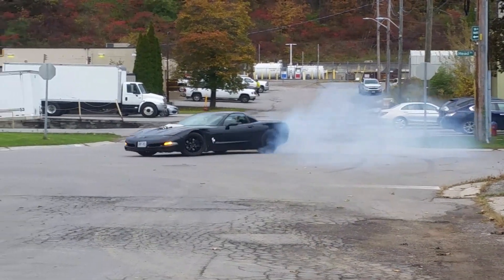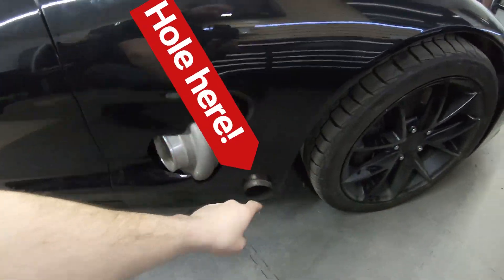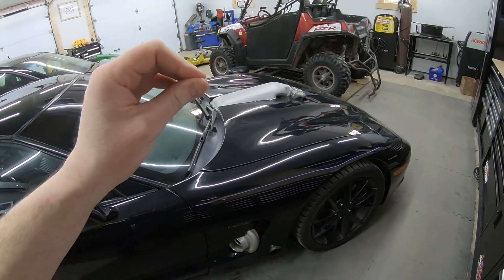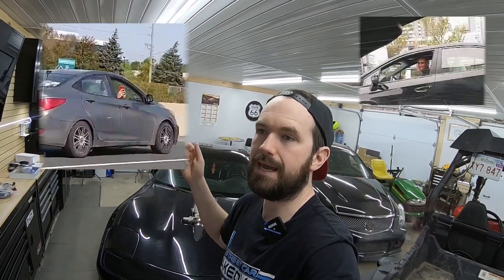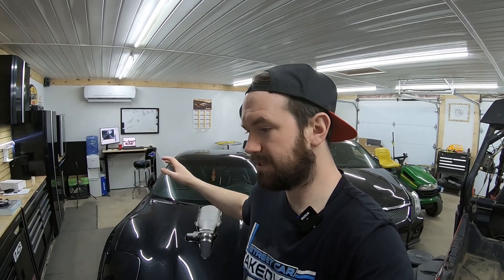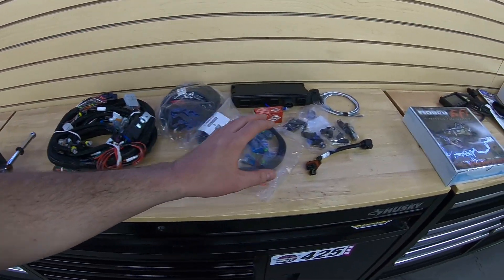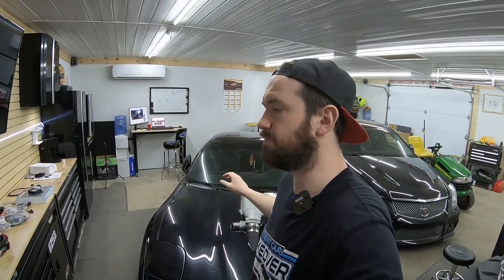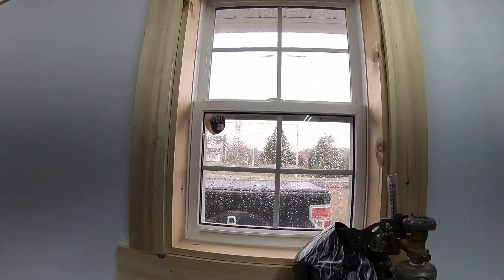1000HP TWIN TURBO CORVETTE - HOLLEY TERMINATOR X - FROM A CONVERTIBLE TO FRC ROOF.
Introducing my 2000 C5 Corvette build to the channel! Some turbo ls goodness for those of you who like this sort of stuff. This video is pretty soft, just wanted to put the feelers out for who all likes the turbo c5 or turbo corvette type of content. Regardless, there will be more to come.
Right after I had built the custom turbo kit, and finished the FRC roof conversion (was originally a convertible corvette)  @1320video had shared some pics on their Facebook page. There was no info on the car at the time, nor was I tagged in the photo, but it was pretty exciting for me to see my twin turbo corvette up on 1320videos page. I've left a small screenshare with some of the comments at the end of the video here.
Previously the car had been tuned using @HPTuners on the stock computer. It's now getting a @HolleyPerformance holley terminator x ecu, Holley 120lb fuel injectors, and a few other little upgrades to help sort some bugs, and get this twin turbo corvette where it needs to be. The turbo c5 corvette frc made over 900HP to the wheels previously, right around 1000HP at the crank on 15psi.  This is a fully forged 408 Cubic inch stroker, based off of a 6.0 LS iron block, with LSA cylinder heads, with a custom-grind turbo cam. The twin turbo corvette runs on pump gas and methanol, and gets driven every chance I get.  Hope you enjoyed the video, more to come on this twin turbo c5 soon.
Cheers.